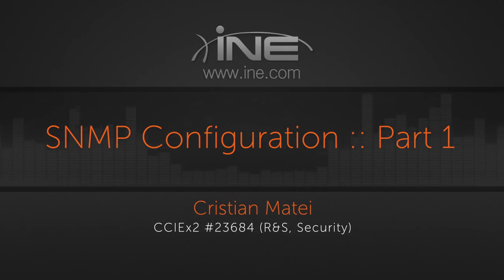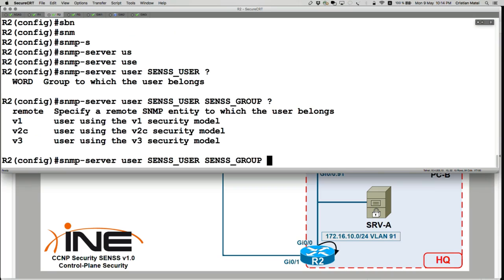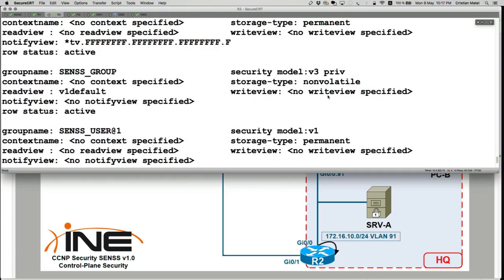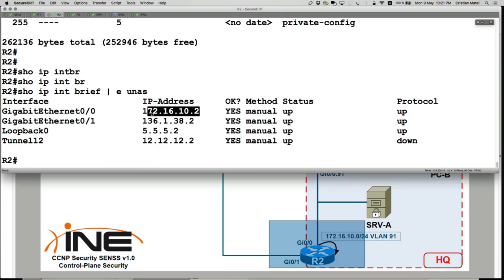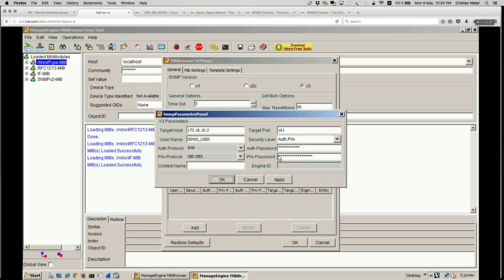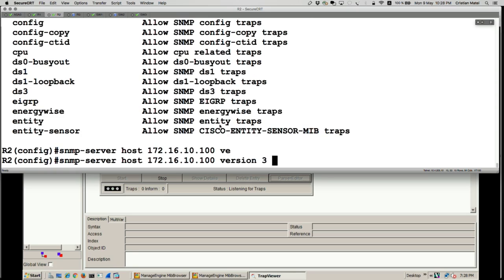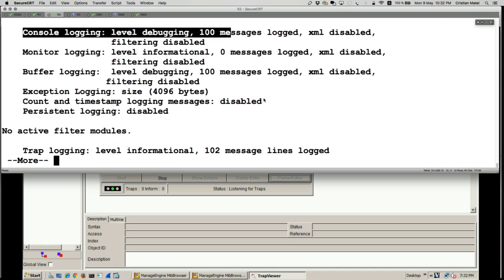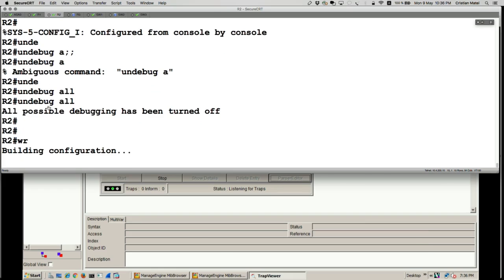13 SNMP Configuration Part 1